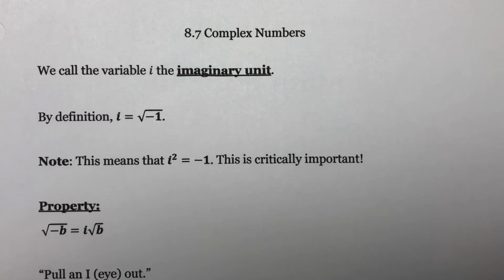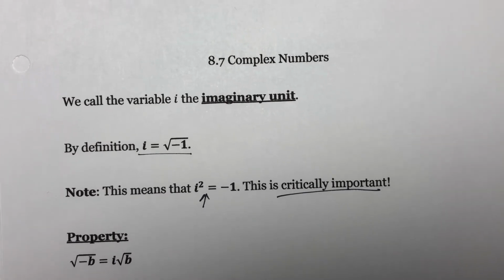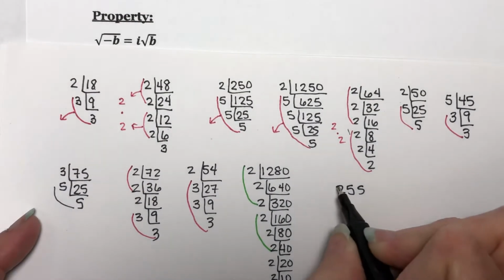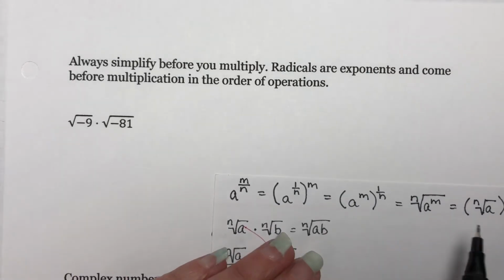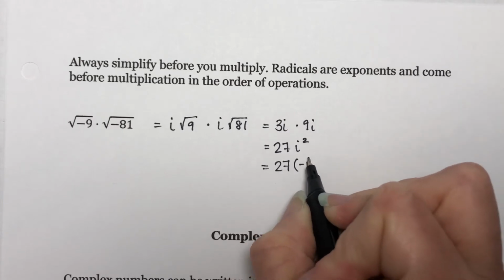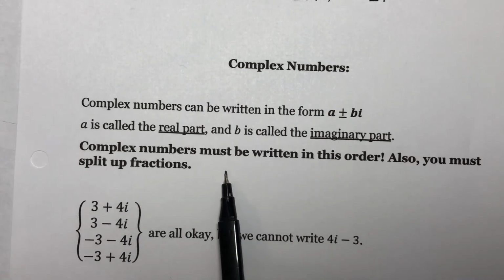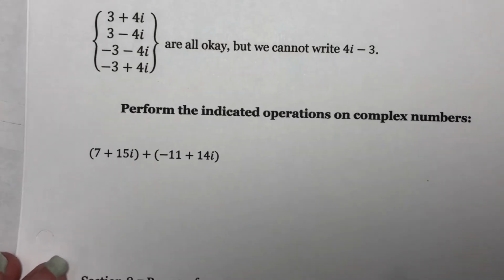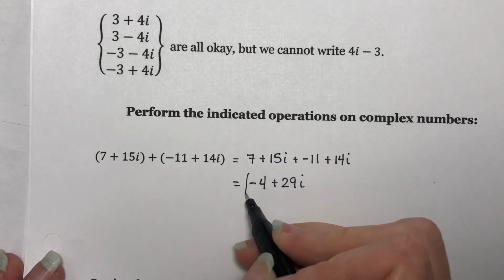(330) Section 8.7 Complex Numbers Part 1/3